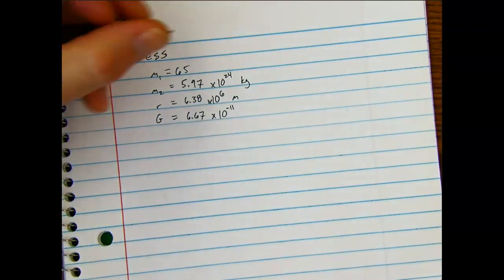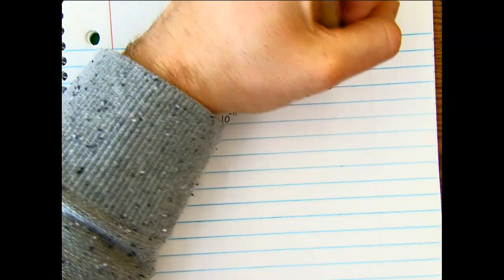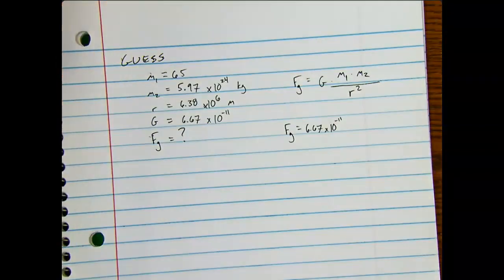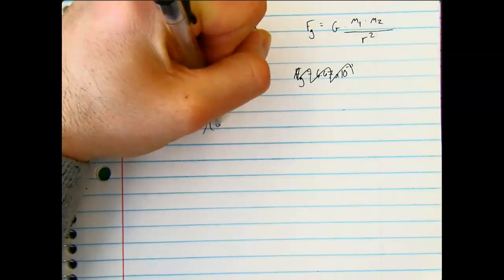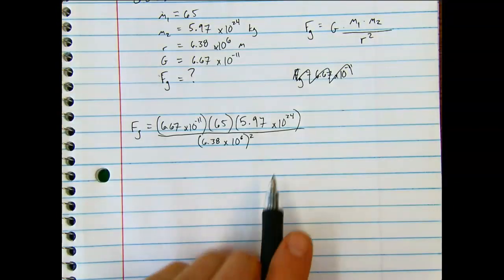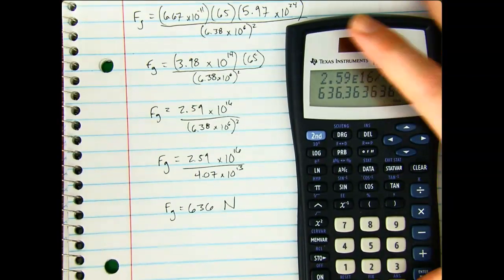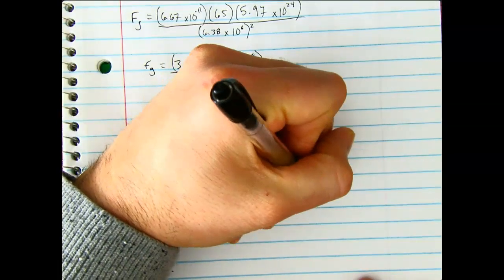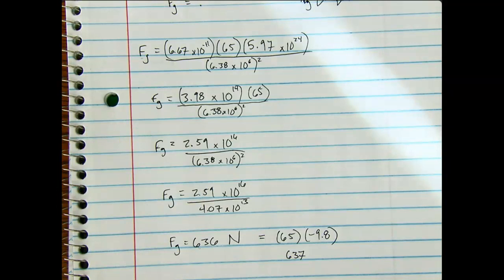Universal gravity example